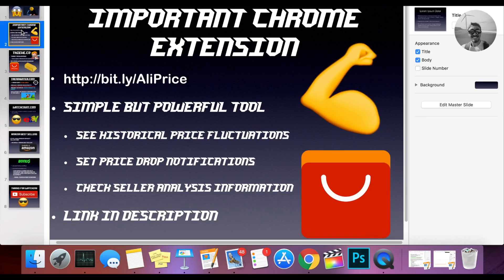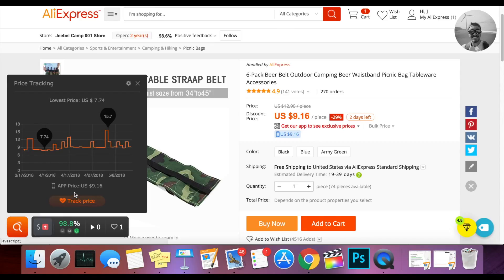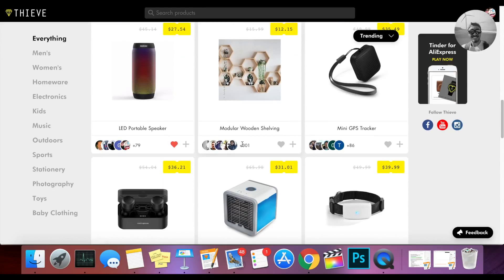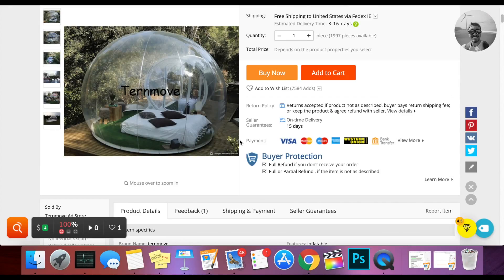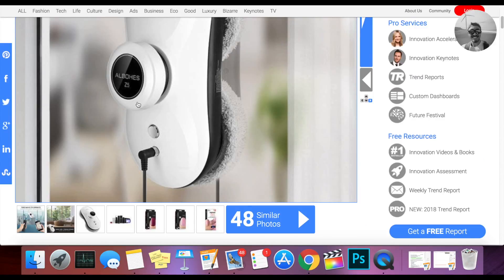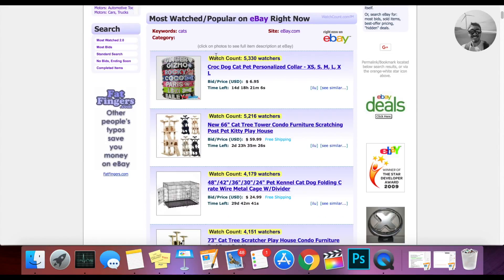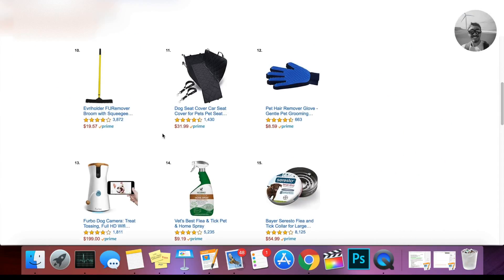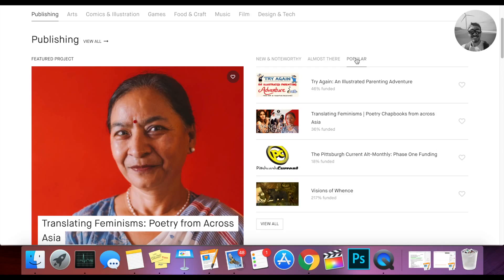(5 SECRETS REVEALED) $1000/DAY PRODUCT - How To Find Winning Products For Shopify Dropshipping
Everyone wants to know how to find winning products in 2018 and how to find niches for shopify. In this video I reveal secrets that the gurus charge money for. Pay attention and take notes and you'll learn all the necessary shopify product research techniques to find your winning dropshipping products. Everything you need to know about how to find winning products for Shopify dropshipping is compiled here!

Shopify product research is a necessary task so that we can obtain those $1000/day winning products. But only those with the grit and determination will push through and succeed.

Be sure to check my previous videos for shopify product research software that makes all of this a lot easier! Enjoy the video, let me know if you have any questions, and I hope you find your winning products for dropshipping!